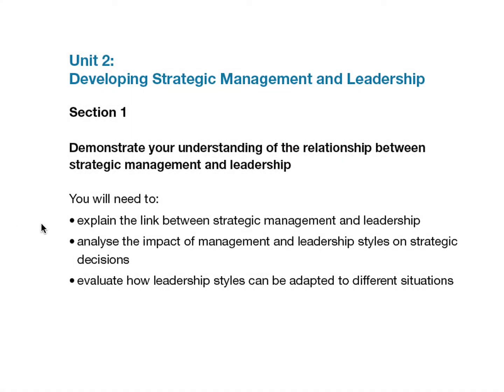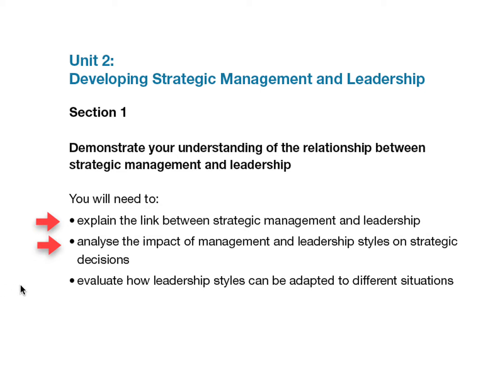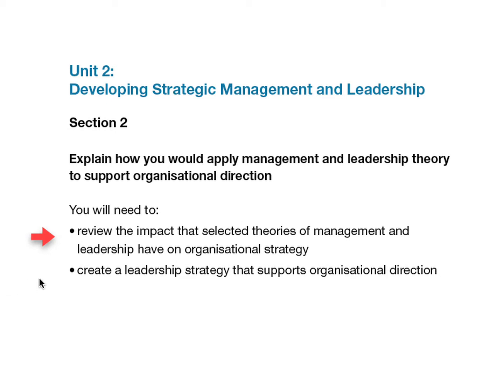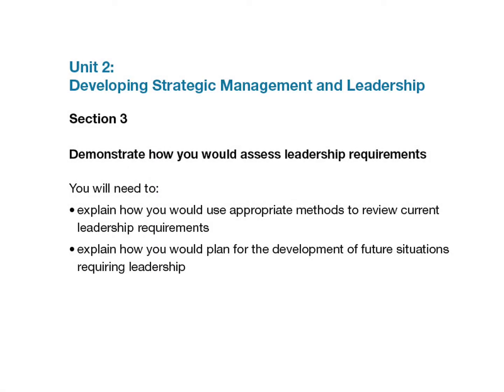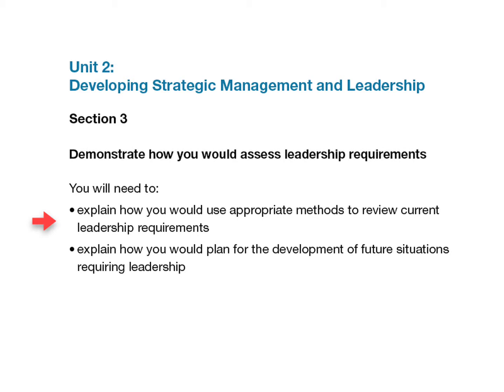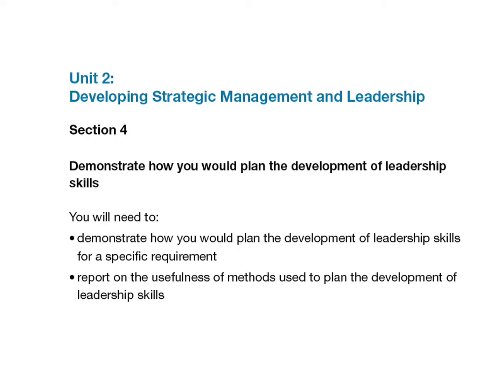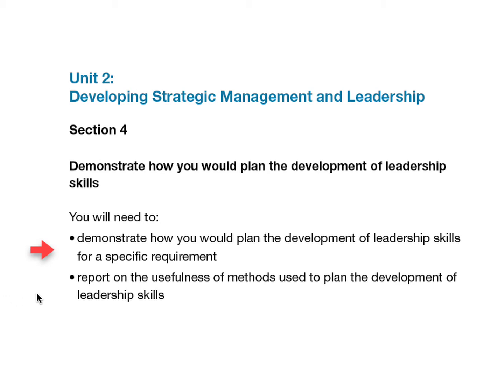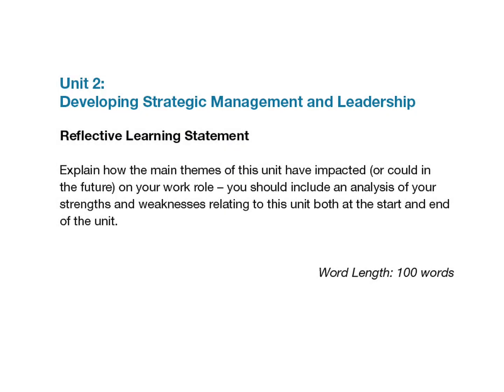Unit 2 Leadership Assignment Level 7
Podcast from Brighton School of Business and Management Ltd for the Edexcel Btec Level 7, Unit 2  Leadership Assignment.  This Podcast talks you through the assignment giving you guidelines and advice on how to complete the assignment successfully. Assessment criteria and grading criteria can be found in your assignment brief available on Moodle.